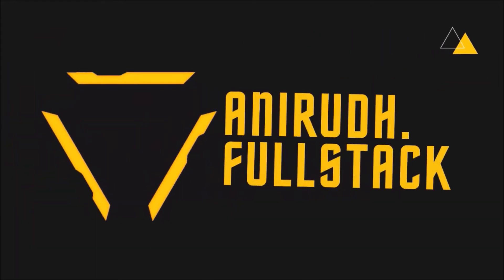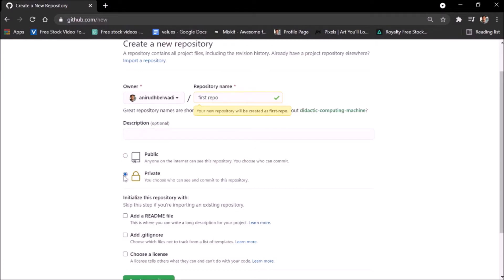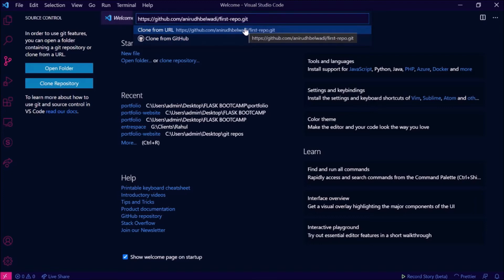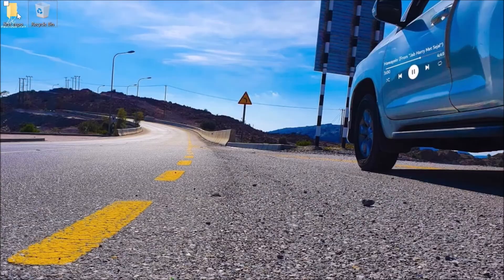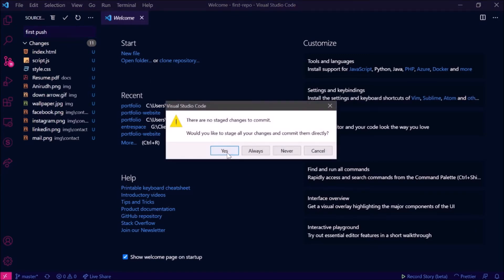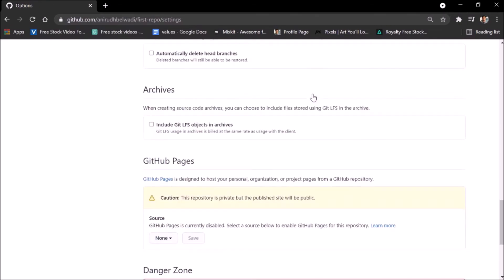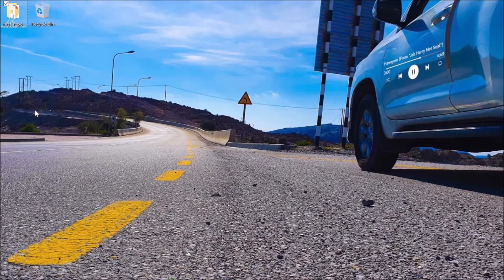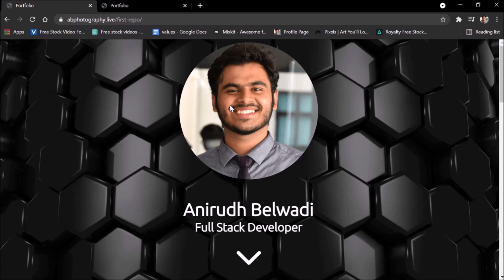Host Your Website for Free with GitHub Pages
In this video I am going to demonstrate how to host a website on GitHub Using GitHub Pages for FREE!